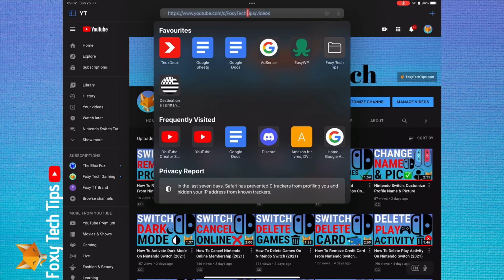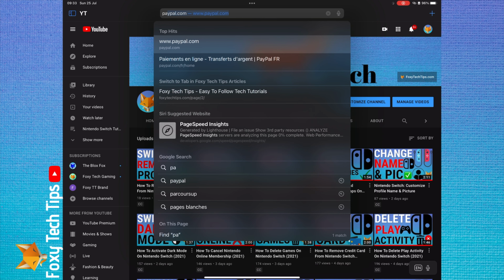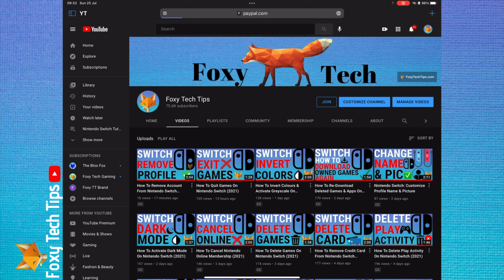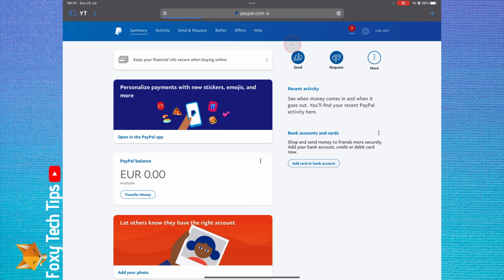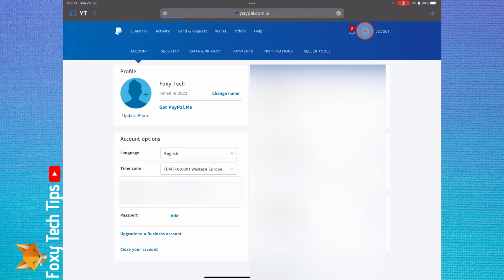How To Delete A Paypal Account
Don’t use PayPal anymore and want to delete your account for good? Learn how to do it now. Note that this is permanent and once you delete it you won’t ever be able to get it back, however you could create a new account again if needed.

Steps:

- To start, go to Paypal.com and sign into your account if you’re not already logged in.

- Click the ‘settings’ icon from the top left of the page.

- Here on the main account settings page there is a link to ‘close your account’, on the bottom left, click that.

- If you are sure you want to permanently delete your Paypal account, click ‘close account.

- Your account has now been closed,